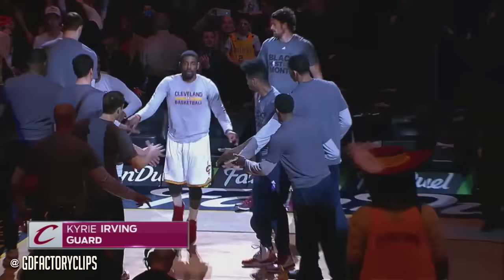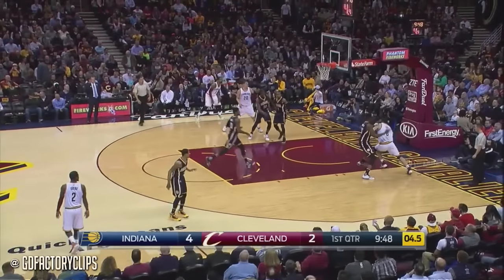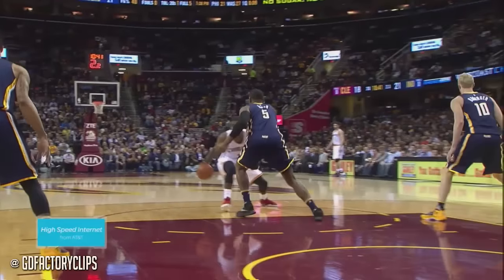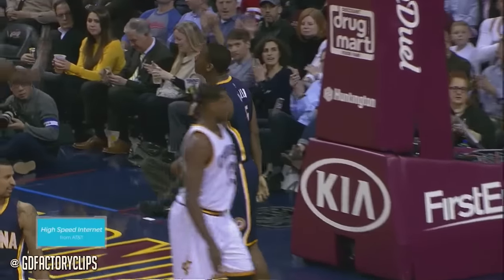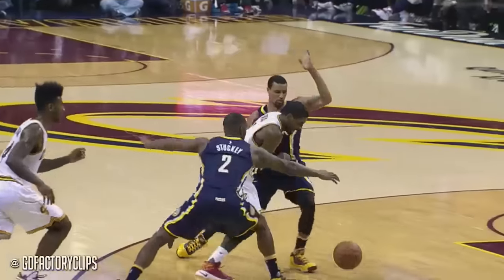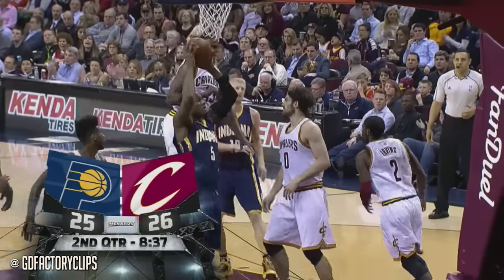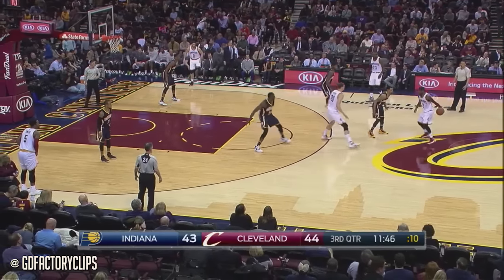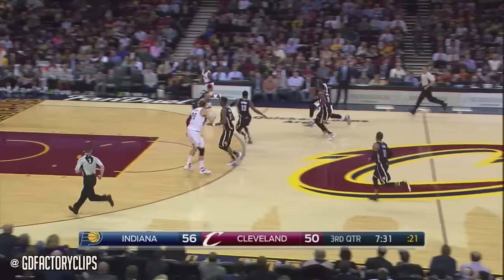Kyrie Irving Full Highlights vs Pacers (2016.02.29) - 22 Pts, 6 Ast